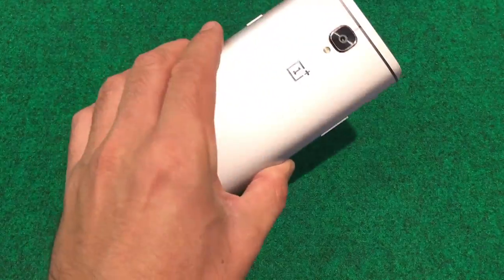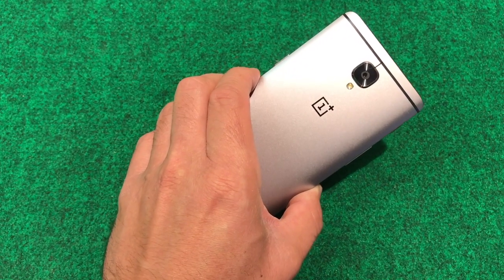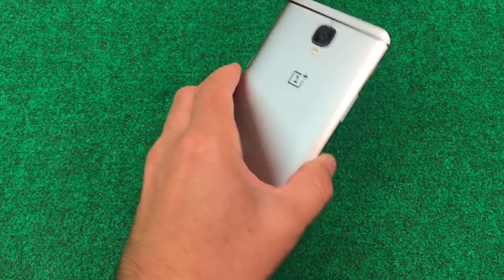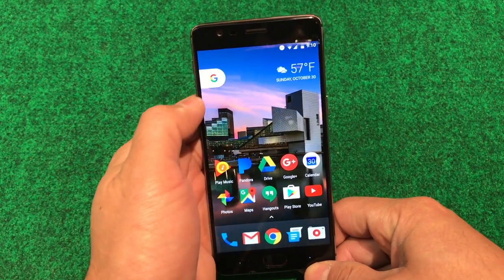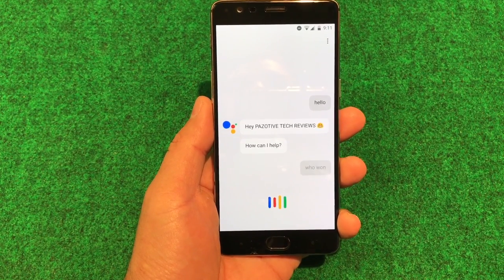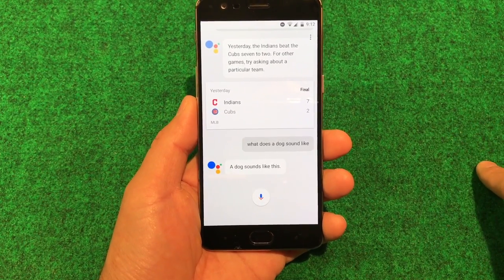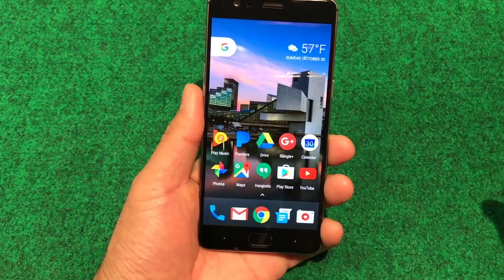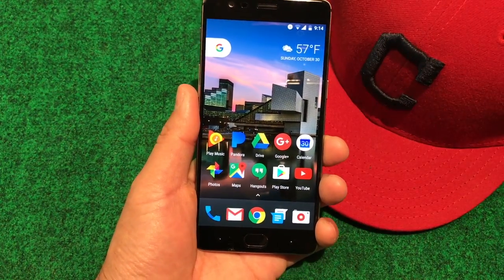TURNED MY ONEPLUS 3 INTO A PIXEL XL WAIT WHAT?